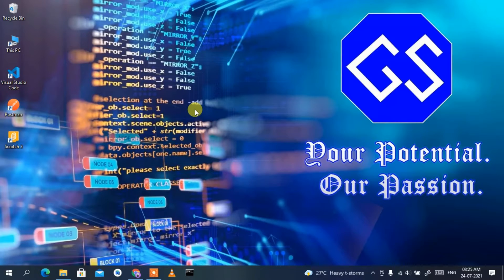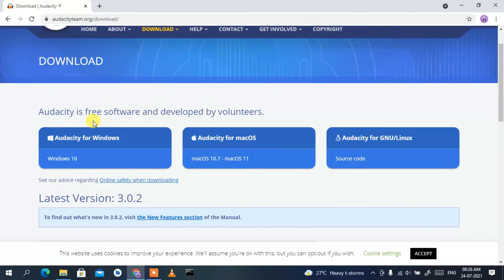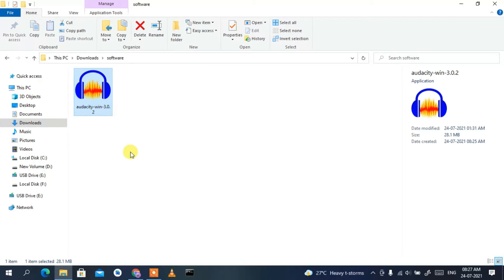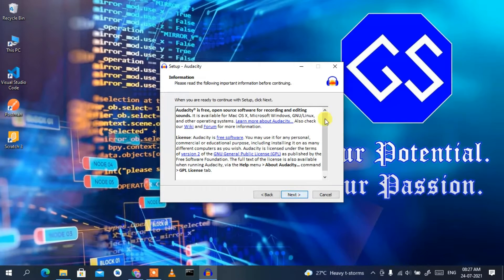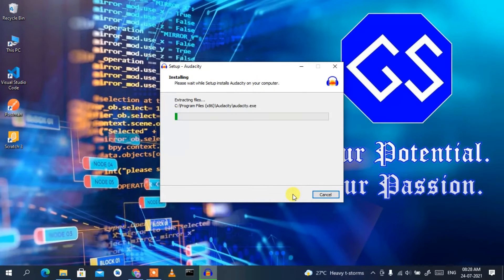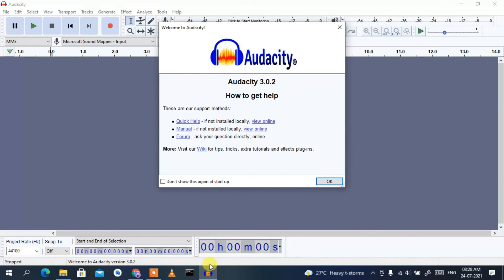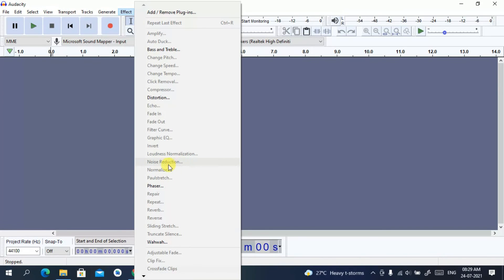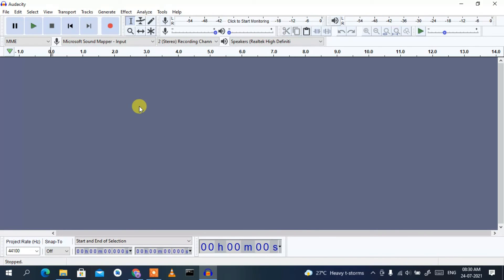How to Download and Install Audacity On Windows 10 [ 2021 Update ] Complete Step by Step Guide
Hello Everyone! Today in this video I am going to step by step guide you How to install Audacity on Windows 10. Windows (64-bit).

So What is Audacity? Audacity is Free and open-source software for recording, fixing, and editing sound. Audacity was Developed by a group of volunteers and free to use. It is distributed under the GNU General Public License (GPL). We can runAudacity on Mac OS X, Microsoft Windows, GNU/Linux, and other operating systems. Audacity  Can be used for many reasons/in place of existing audio recording software

Installing Audacity is very easy. Just follow the following steps and there you go... So let's begin!

Step 1.  To install Audacity first you just need to download .exe file from the following Link:

Step 2. After downloading Audacity just run the .exe by double-clicking it.

Step 4. Now after the installation of the Audacity in your Operating System just simply click on the file to import a new audio file in Audacity. And there you go!!

In my next video, I'm going to show you how to use Audacity.

Topics addressed in this tutorial:
How To Download And Install Audacity On Windows 10 64 bit OS
How to install the Audacity on Windows 10
Install Audacity on Windows 10
How to Install Audacity and Get Started